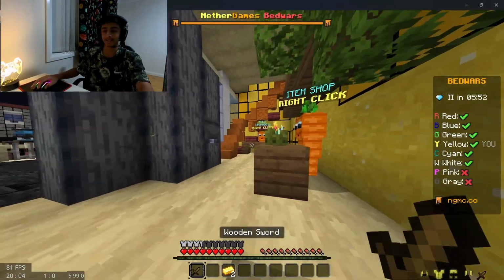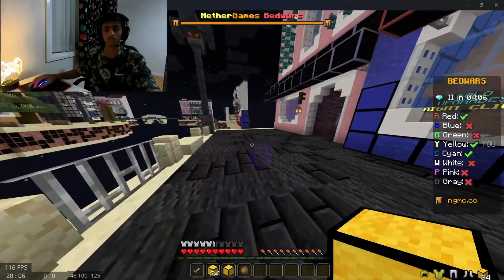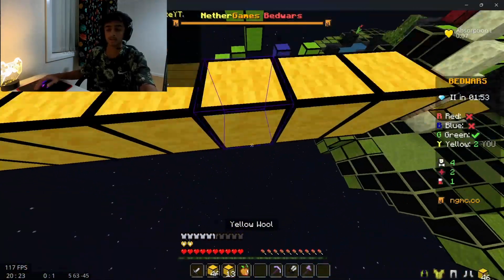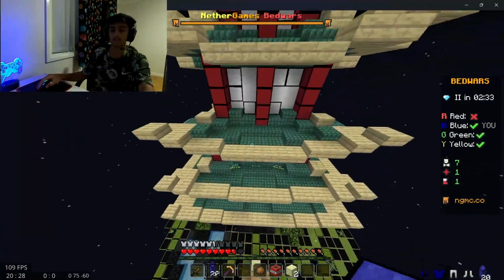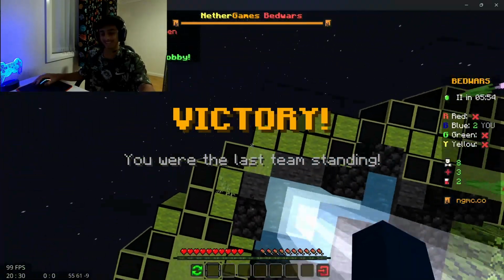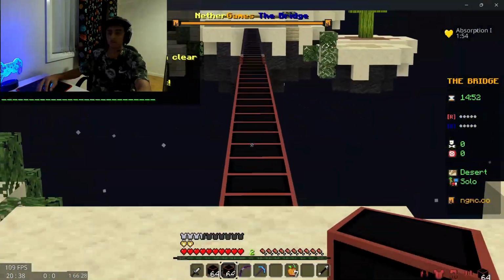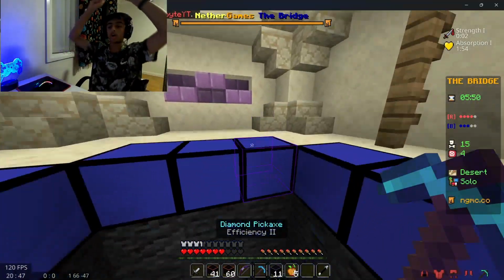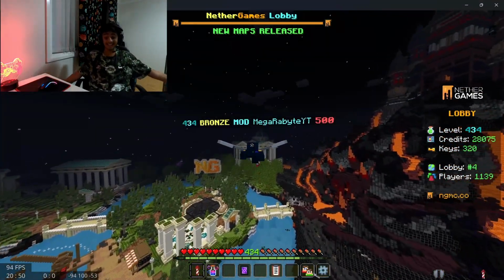Mega 300 BLACK THROWBACK!? | Nethergames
FAQ
Settings
Bedrock Sensitivity: 11
Java Sensitivity: 35
DPI: 1600
Autojump: OFF
FOV: 90
Screen Animations: OFF
View Bobbing: On
Minimal View Bobbing: True
IGN: MegaRabyteYT
Gear
Mouse: Glorious Model D- Wired
Graphics: NVIDIA RTX 3050 Ti